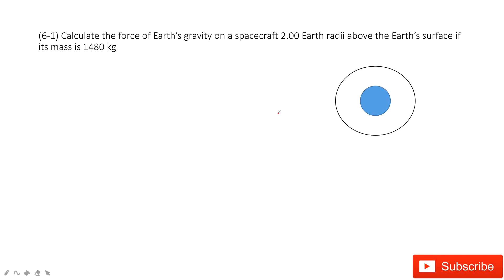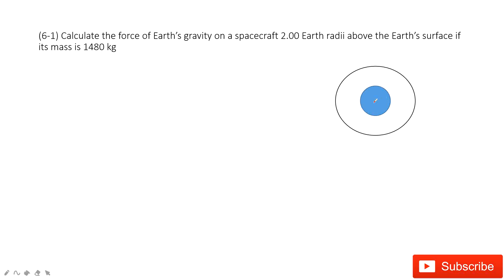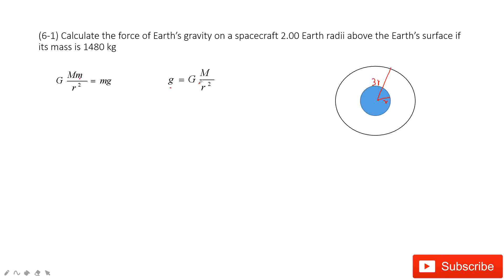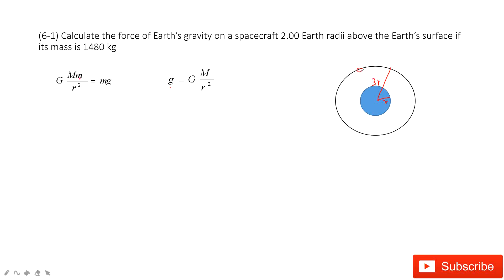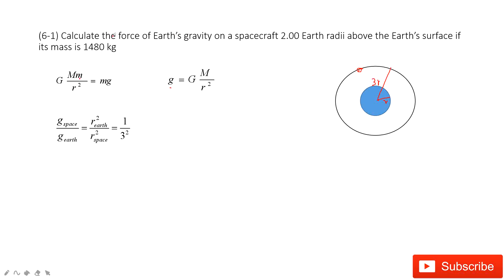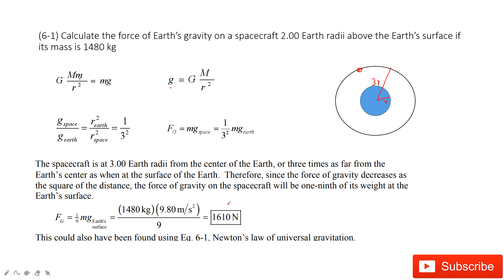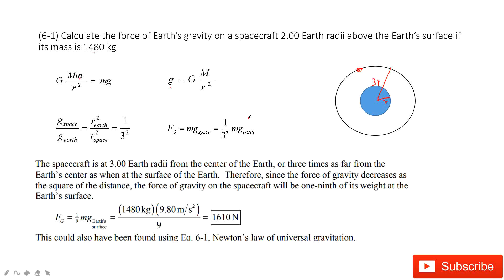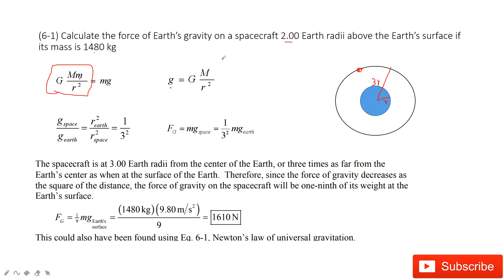(6-1) Calculate the force of Earth’s gravity on a spacecraft 2.00 Earth radii above the Earth’s surf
(6-1) Calculate the force of Earth’s gravity on a spacecraft 2.00 Earth radii above the Earth’s surface if its mass is 1480 kg